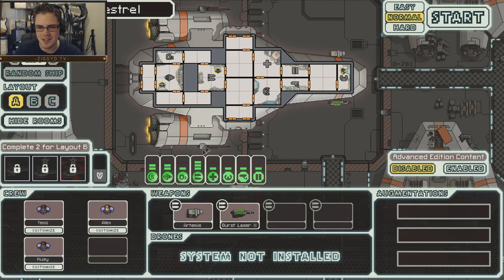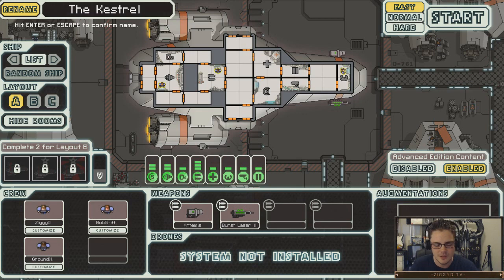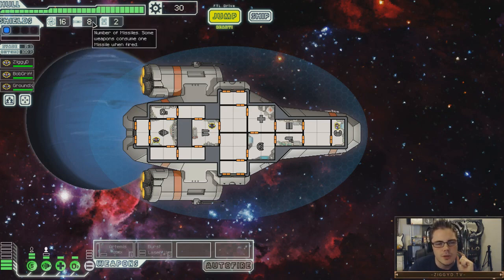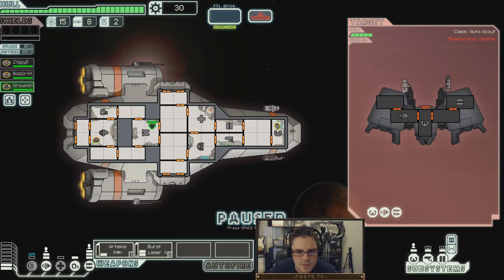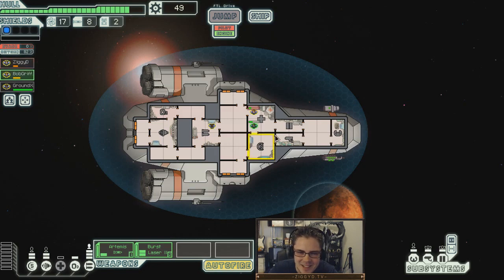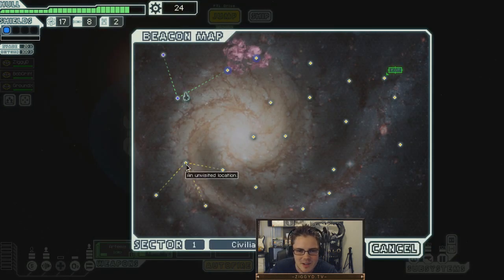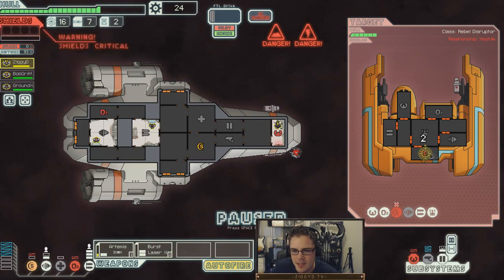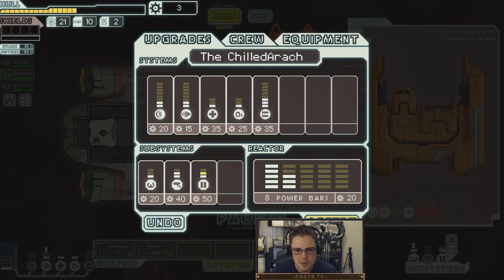ZiggyD is Faster than Light #1 - A Shaky Start - Mature Language Warning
Power up your FTL drives to join in on an epic adventure in space with ZiggyD in Faster than Light! In episode one we get off to a rather shaky start... this game really brings out the swearing at times!

FTL: Faster than Light is a space roguelike game where you command a ship and it's crew as it tries to escape pursuing rebel forces in order to deliver important intel to command on the other side of the galaxy. You must navigate hostile territory, dangerous asteroid fields and countless random events while trying to upgrade your ships and escape the rebel forces. I had an absolute blast playing this game, I hope you enjoy the series!

or on the Steam store page. It's available on PC, Mac, Linux and even iOS.